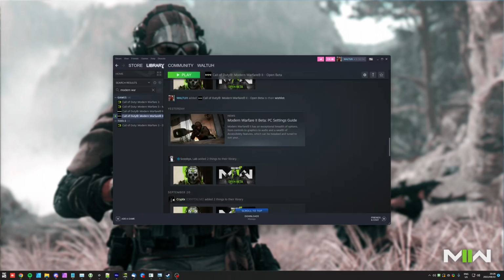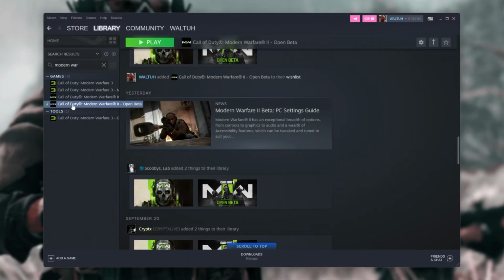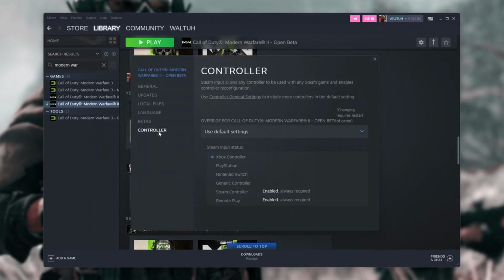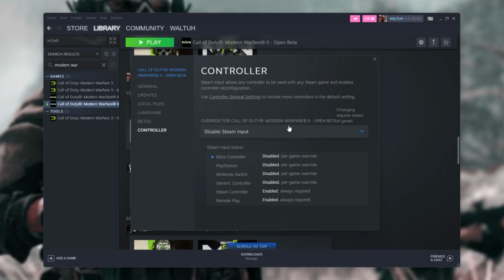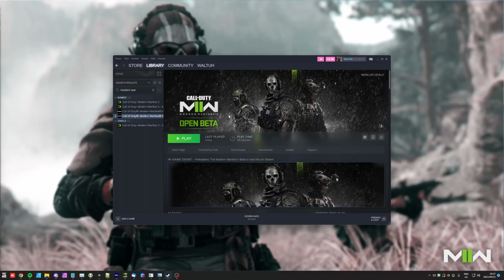Fix Controller Not Working/Not Detected | Steam/COD Modern Warfare 2 Guide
Trying to play Call of Duty: Modern Warfare 2 (2022) on Steam, but can't because you want to use a controller... but for some reason, it's not detecting or otherwise working as it normally does? Well, this video shows you everything you need to know about re-enabling it and getting it to work in-game right away.

Timestamps:
0:00 - Explanation
0:29 - Fix controller not working